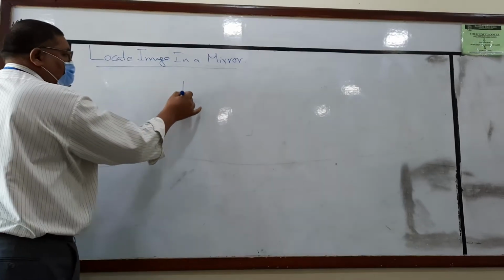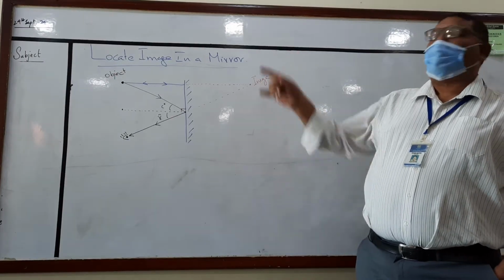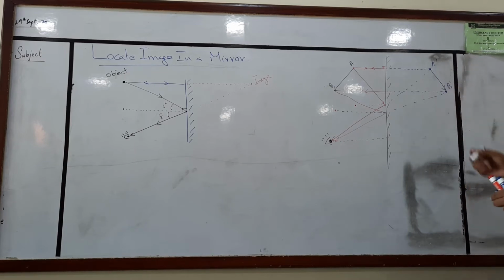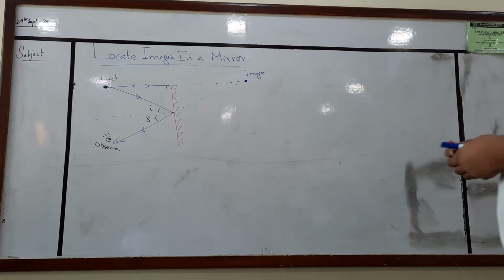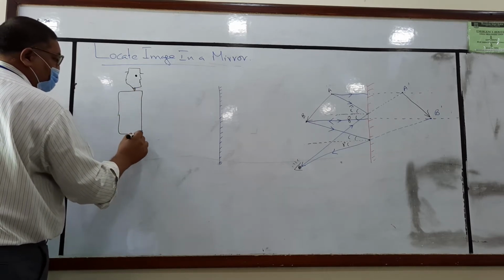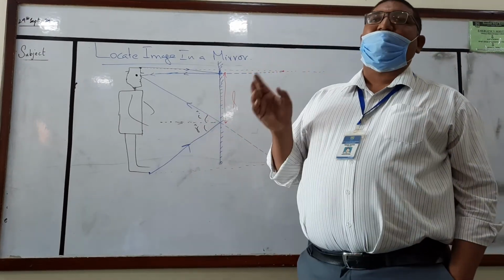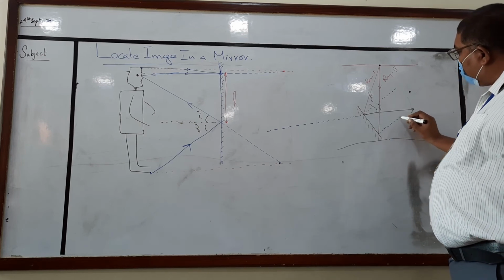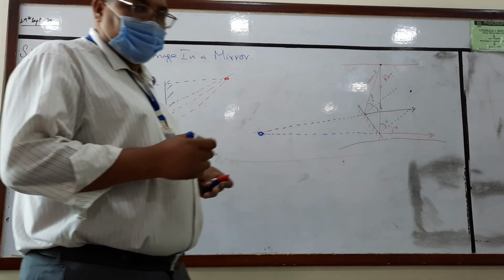Locating Image in mirror, Light, 29 Sep 2020, O 2 class lecture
O Level Physics 5054, CAIE, Locating  image in a mirror, Light, O-2 Class Lecture, Ferhan Mazher.